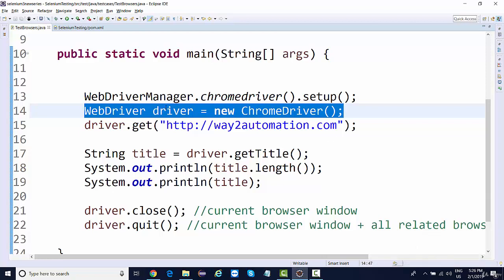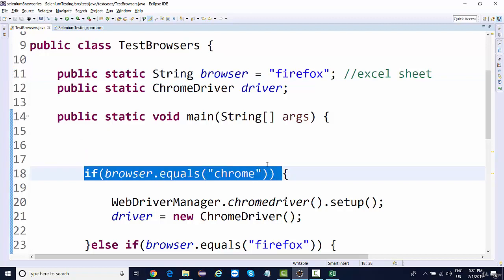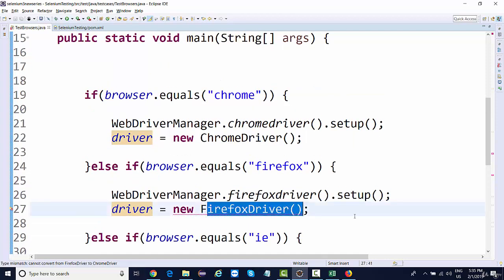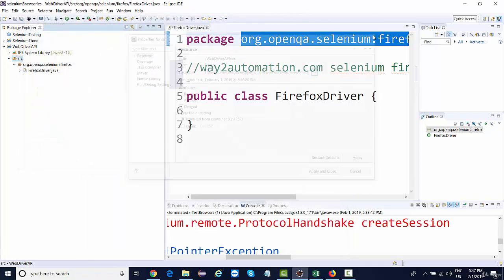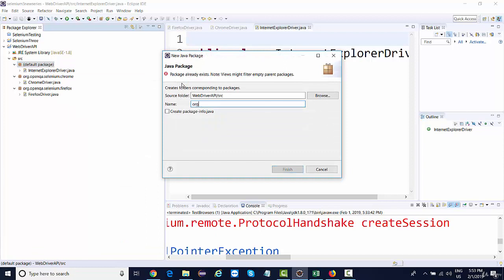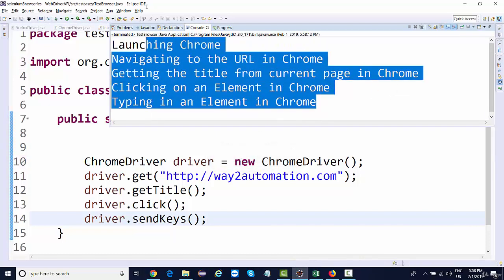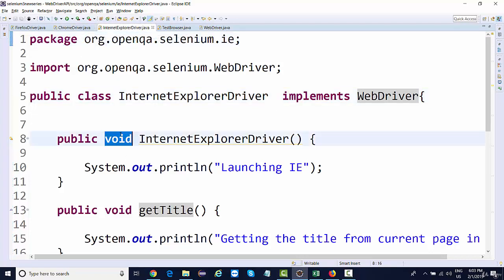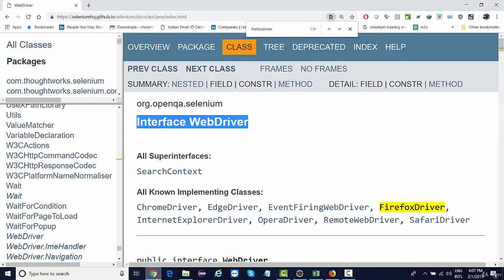2 Understanding the WebDriver Architecture